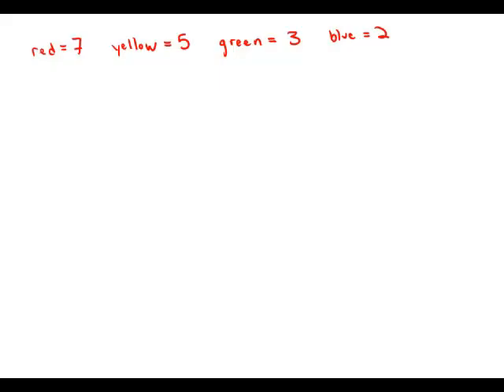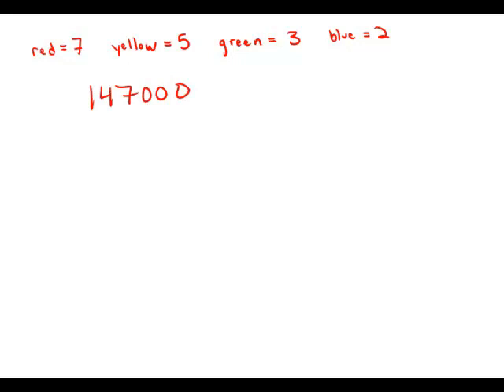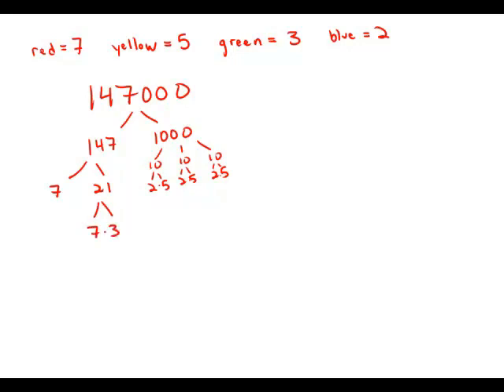GMAT Official Guide 13: Problem Solving 219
In this video, Magoosh's GMAT expert Mike McGarry explains the solution to Problem Solving question number 219 in the 13th Edition of the GMAT Official Guide, available

The question is as follows: "In a certain game, a large container is filled with red, yellow, green, and blue beads worth, respectively, 7, 5, 3, and 2 points each. A number of beads are then removed from the container. If the product of the point values of the removed beads is 147,000, how many red beads were removed?"

This question is really just a sneaky way to ask students to do the prime factorization of 147,000, and figure out how many 7s are in the prime factorization. We can find the prime factorization by making a factor tree, and breaking down the numbers until we're left only with prime numbers. Once we have the prime factorization we can see that there are two factors of 7, which means that there are two red beads.

If you'd like to see another example of how prime factorization works, check out

Also check out hundreds of practice questions and video lessons to help you prep for the GMAT